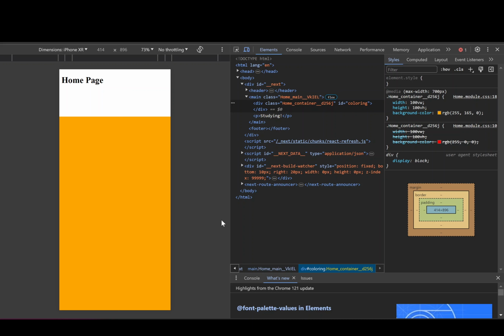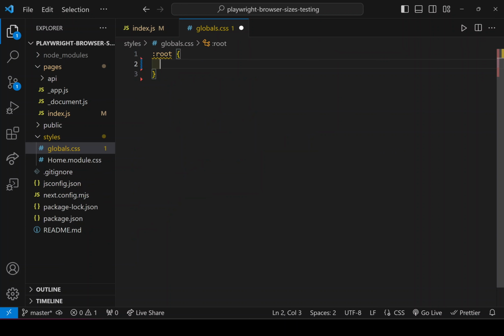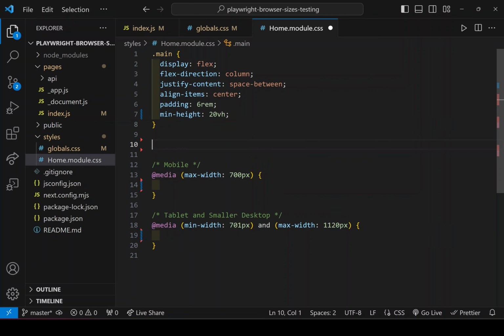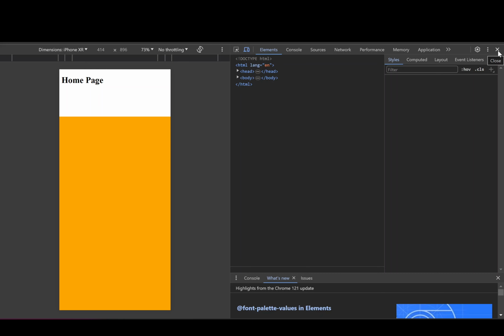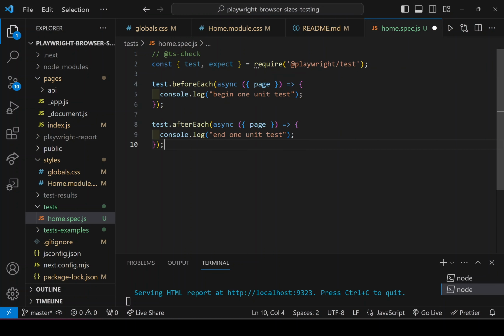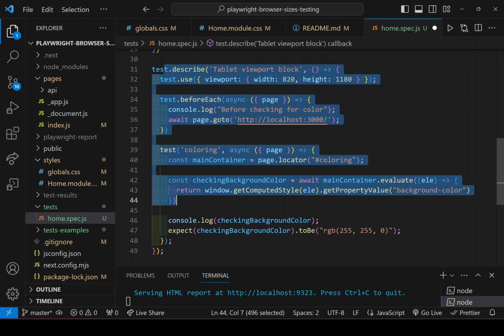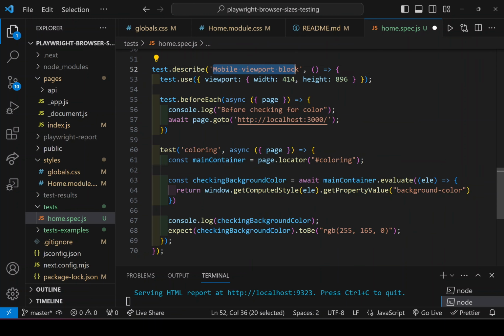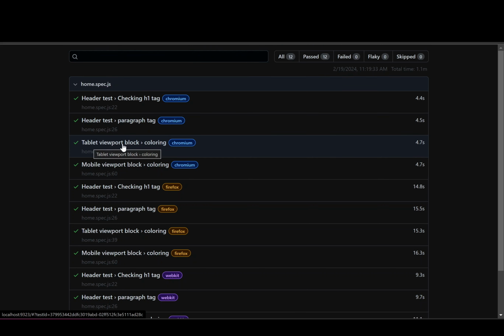Playwright unit testing different browser sizes (Next.js)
In this video you will learn Uniting Testing with different browser sizes with Playwright/Nextjs